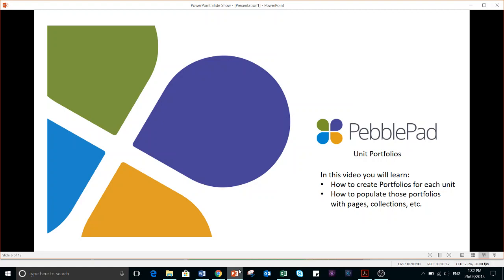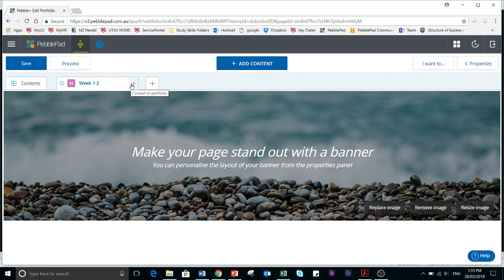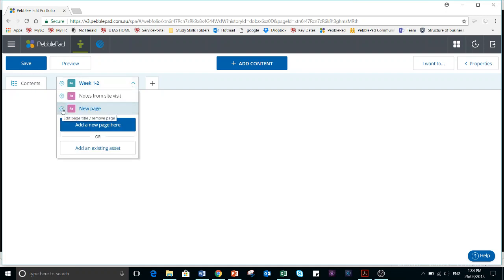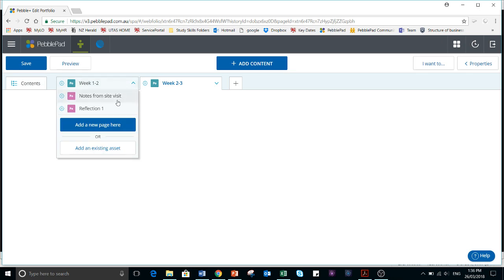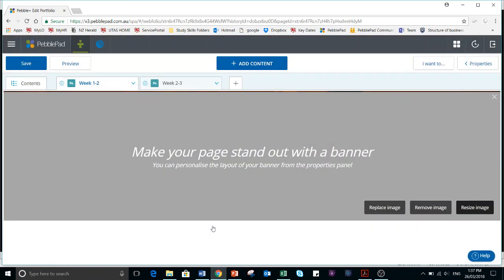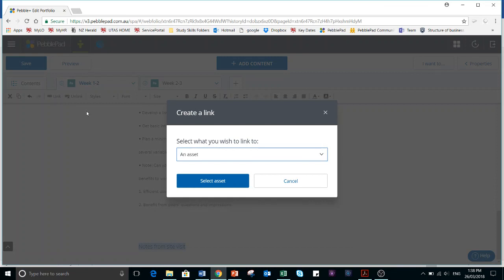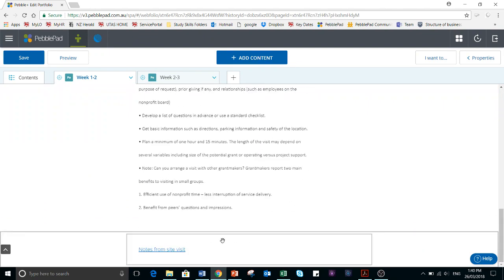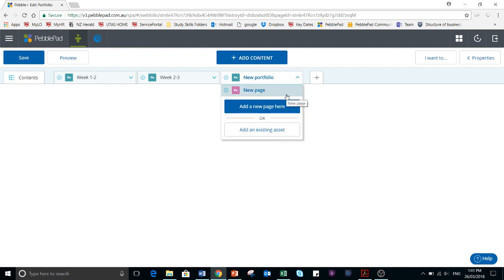Creating Unit Portfolios